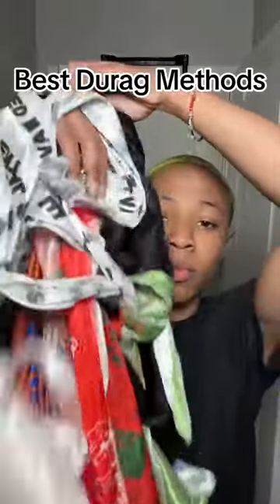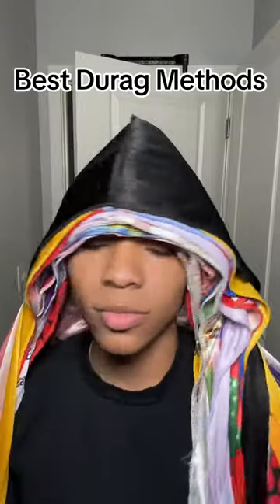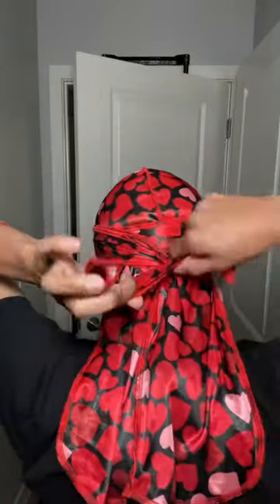PART 1 | don’t gts w/out that rag🫵🏾